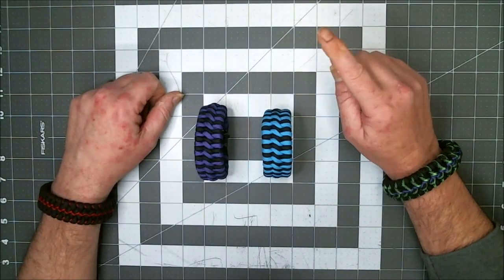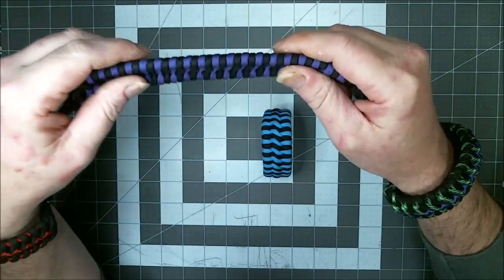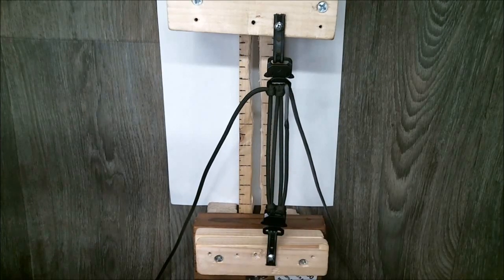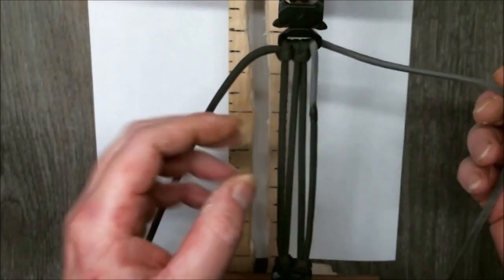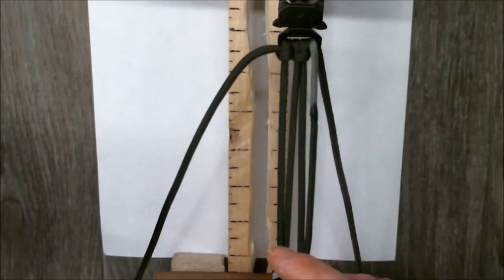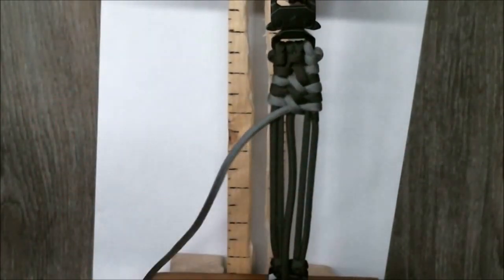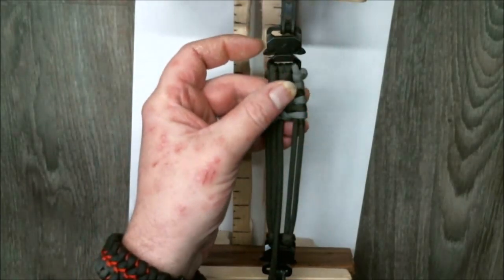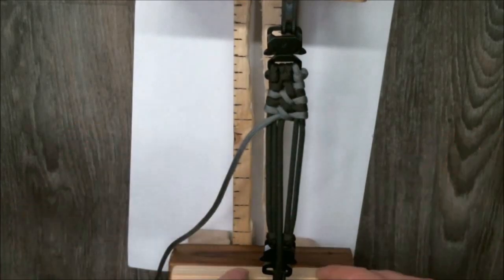How To Make 'The Morning Sun Bar' In Two Colors (Shallow Cut)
In this "shallow cut" I show how make "The Morning Sun Bar" with Two colors.

BRACELET SPECIFICATION:
Credit: Makurin Pavel (Cetus 550) “Live Paracord Vol 1” pg 106. Modified for 2 colors by CordBraid on Instagram
Buckle: 15mm/ ⅝” OR 20mm/ ¾”
The “+2” (Add To): 1 ½” inches
Core: 4 Strand Core (2 cord welded offset core. Weld far top right)

Cord Used (7” inch wrist):
Core: 10’ feet (120” inches Black)
Second: 7’ feet (84” inches Acid Purple)

LINKS MENTIONED IN VIDEO:
How To Make A Sonic Armor Modified (Shallow Cut) (Only show the making of the bracelet):

And remember to Keep it Neat, Keep it Clean and Keep it Tight...Happy Weaving Folks.